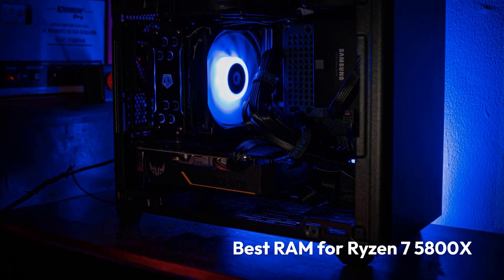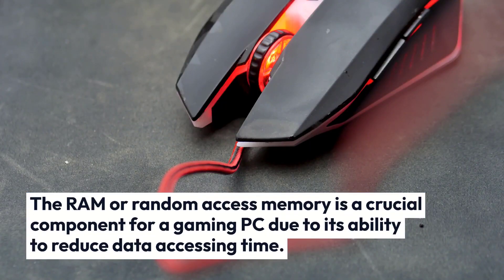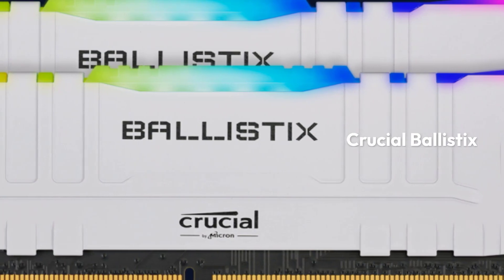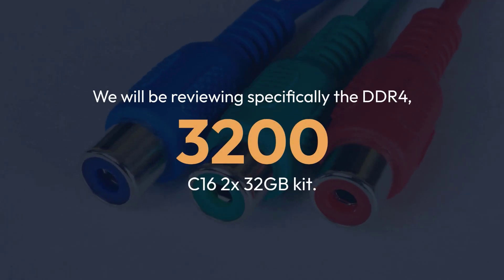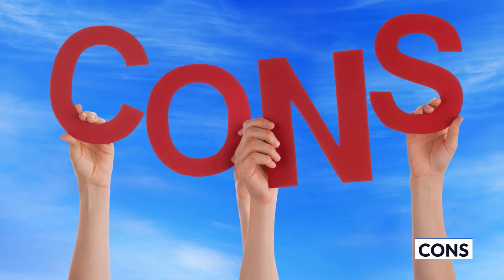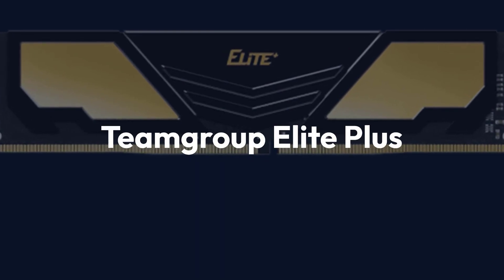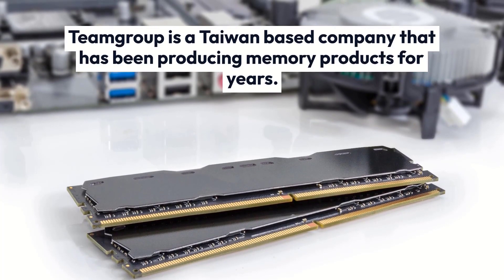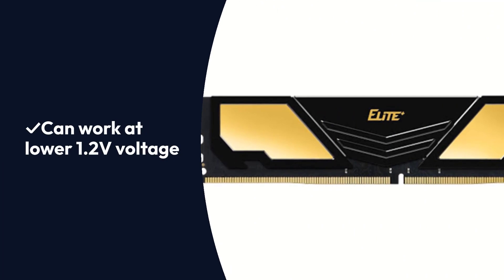Best RAM for Ryzen 7 5800X in 2023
When it comes to choosing the best RAM for a Ryzen 7 5800X, there are several factors to consider. The first thing to consider is the type of RAM you need. There are two main types of RAM: DDR3 and DDR4. DDR3 is older and slower, while DDR4 is newer and faster. For the best performance, it is recommended to go with DDR4 RAM.

Next, you need to consider the speed of the RAM. The speed is measured in megahertz (MHz) and the higher the speed, the faster the RAM will be. For the Ryzen 7 5800X, it is recommended to go with RAM that is at least 3200 MHz or higher.

Another factor to consider is the capacity of the RAM. The capacity is measured in gigabytes (GB) and the more GB you have, the more data the RAM can store. For the Ryzen 7 5800X, it is recommended to go with at least 16 GB of RAM, but 32 GB is even better for gaming and other resource-intensive tasks.

It is also important to consider the timings of the RAM. The timings refer to the amount of time it takes for the RAM to access data. The lower the timings, the faster the RAM will be. For the Ryzen 7 5800X, it is recommended to go with RAM with timings of at least CL16.

One more factor to consider is the brand of the RAM. There are many different brands to choose from, and some are known for making higher quality RAM than others. It is recommended to go with a reputable brand that has a good track record of making reliable RAM.

So, what is the best RAM for the Ryzen 7 5800X? There are several options to choose from, but some of the top contenders include:

Corsair Vengeance LPX: This RAM is available in capacities of 16 GB or 32 GB and has speeds of up to 3200 MHz. It also has timings of CL16 and is made by a reputable brand.

G.Skill Ripjaws V: This RAM is available in capacities of 16 GB or 32 GB and has speeds of up to 3200 MHz. It also has timings of CL16 and is made by a reputable brand.

Kingston HyperX Fury: This RAM is available in capacities of 16 GB or 32 GB and has speeds of up to 3200 MHz. It also has timings of CL16 and is made by a reputable brand.

Crucial Ballistix Sport LT: This RAM is available in capacities of 16 GB or 32 GB and has speeds of up to 3200 MHz. It also has timings of CL16 and is made by a reputable brand.

TeamGroup T-Force Delta RGB: This RAM is available in capacities of 16 GB or 32 GB and has speeds of up to 3200 MHz. It also has timings of CL16 and is made by a reputable brand.

In conclusion, when choosing the best RAM for the Ryzen 7 5800X, it is important to consider the type, speed, capacity, timings, and brand. DDR4 RAM with speeds of at least 3200 MHz, capacities of at least 16 GB, and timings of at least CL16 is recommended. It is also advisable to go with a reputable brand. There are several great options to choose from, but some of the top contenders include Corsair Vengeance LPX, G.Skill Ripjaws V, Kingston HyperX Fury, Crucial Ballistix Sport LT, and TeamGroup T-Force Delta RGB.